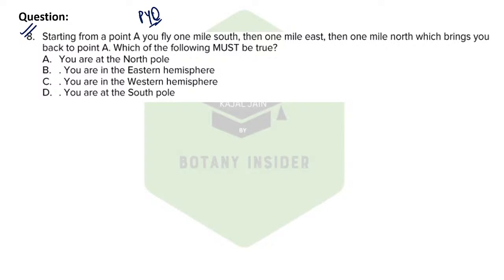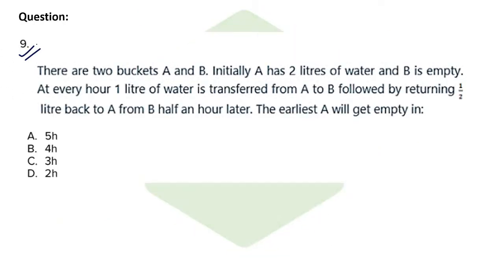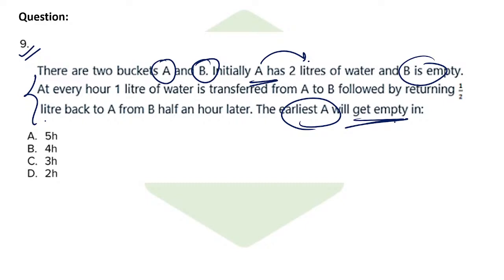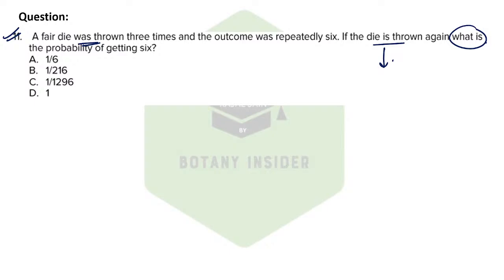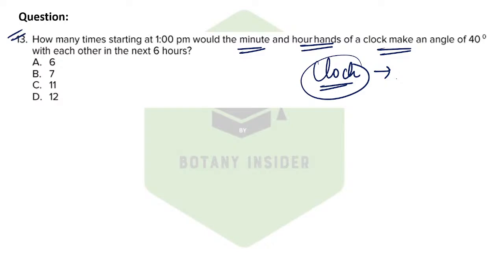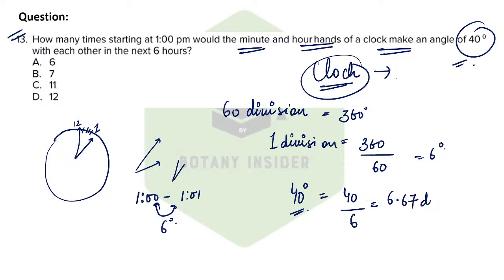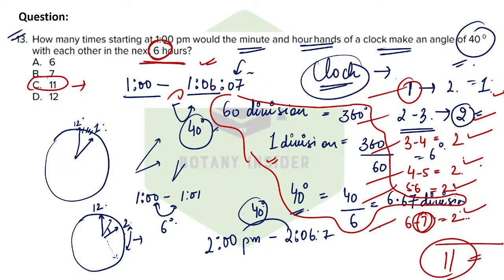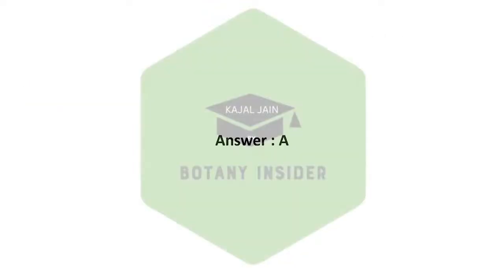How to TARGET PART A - CSIR NET JRF LIFESCIENCES I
Hello students ,

I will upload regular video regarding CSIR NET Life science.

I have cleared CSIR net with AIR 98